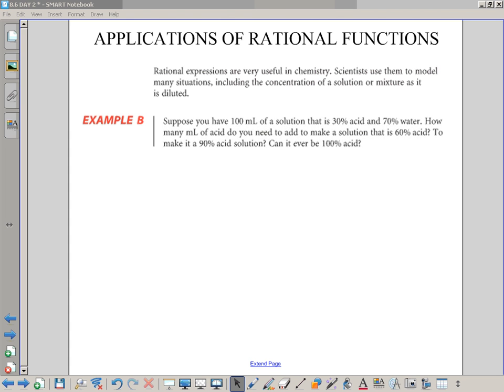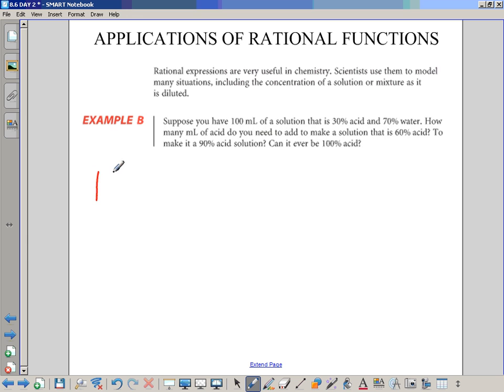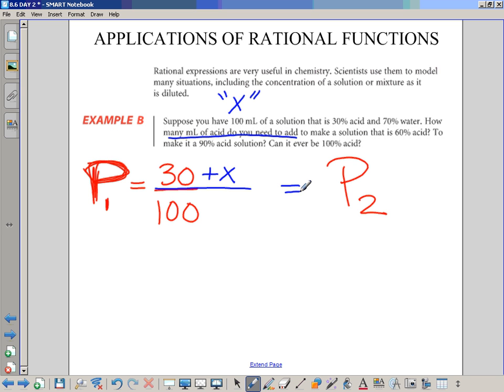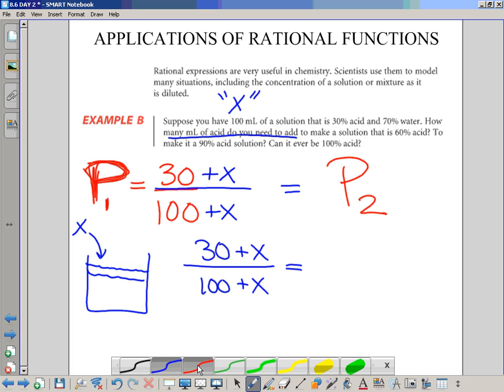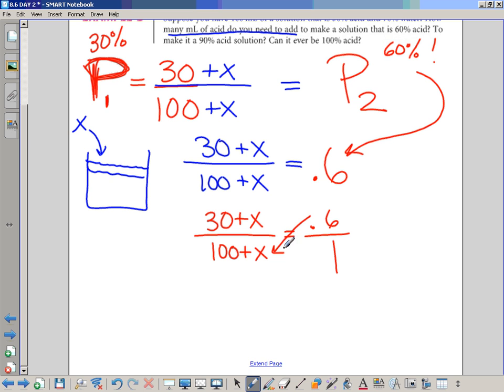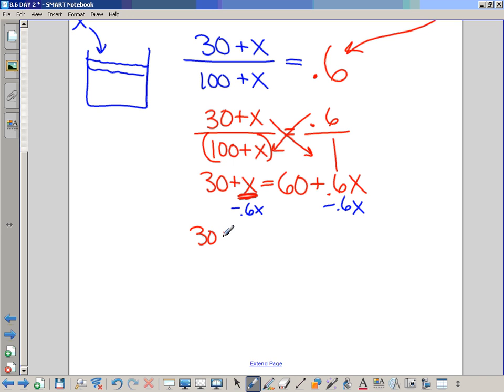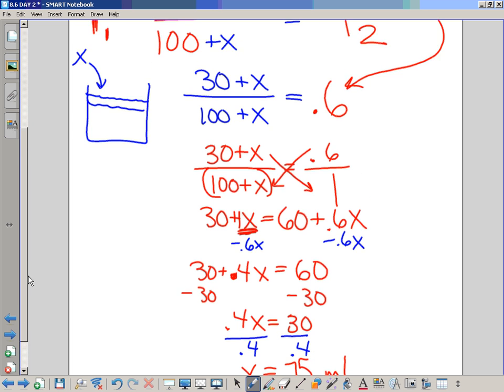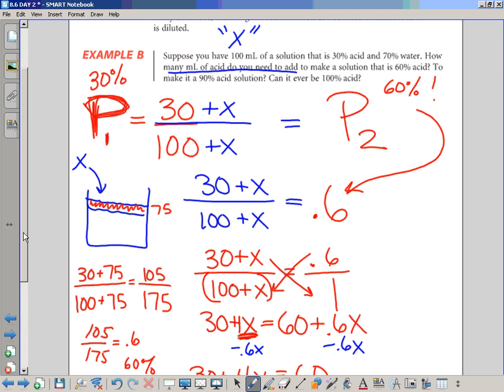8.6 Example B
8.6 Intro to Rational Functions